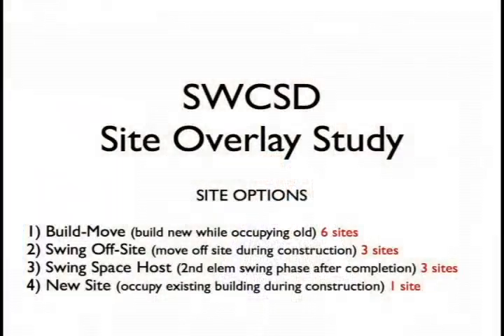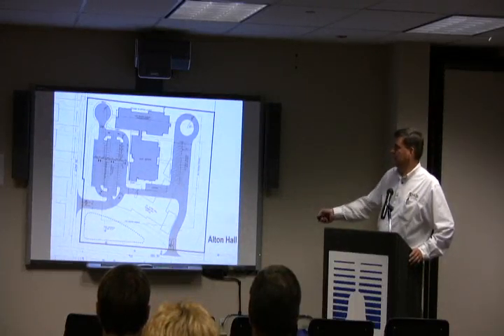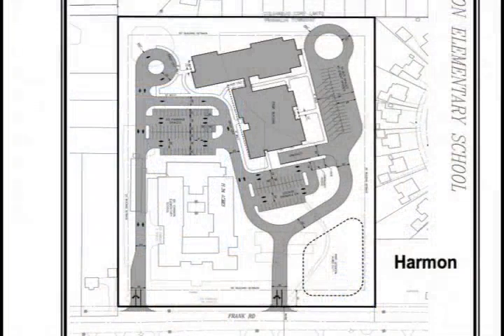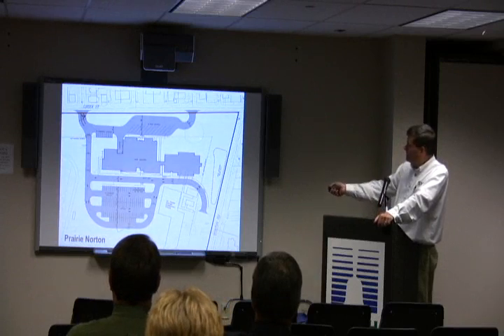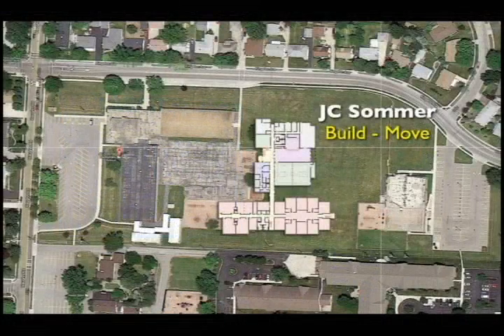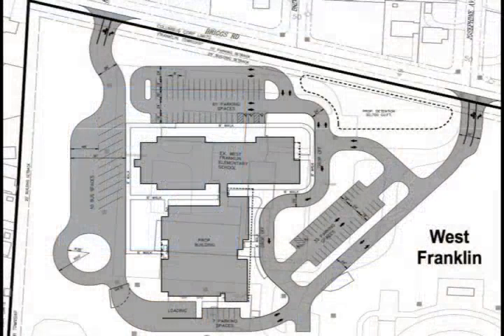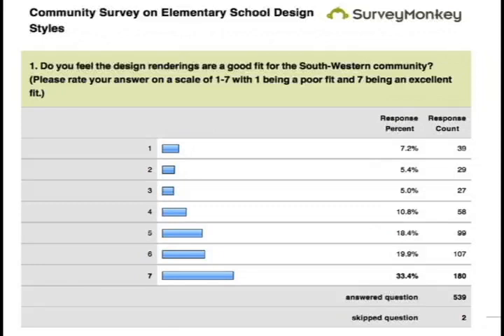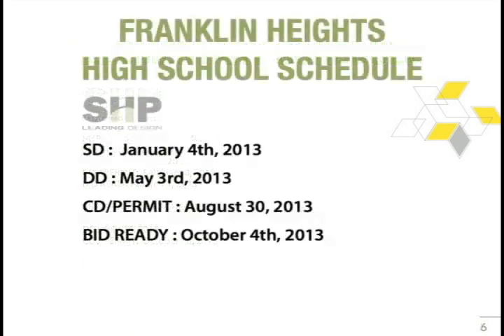SWCSD Construction Update Presentation for October 1, 2012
Mike Dingeldein, SHP Leading Design, presented Construction Update at the October 1, 2012 Board of Education meeting.